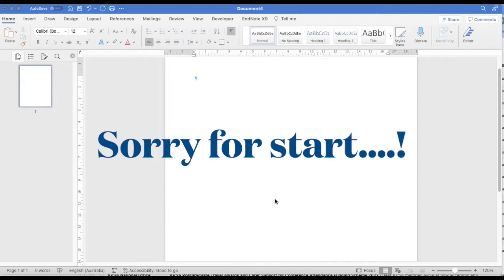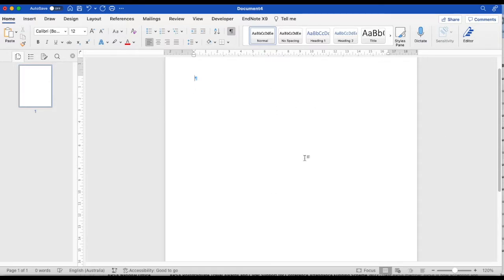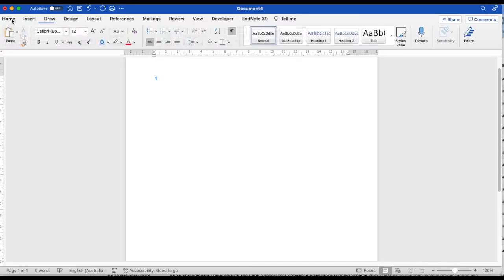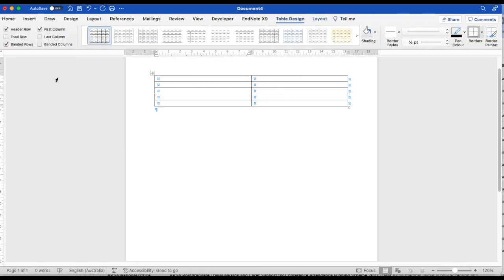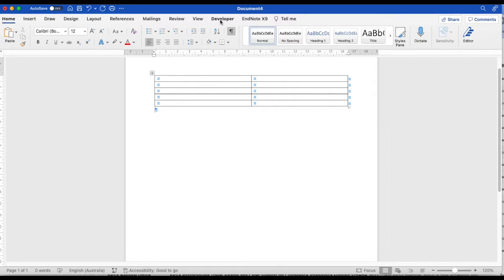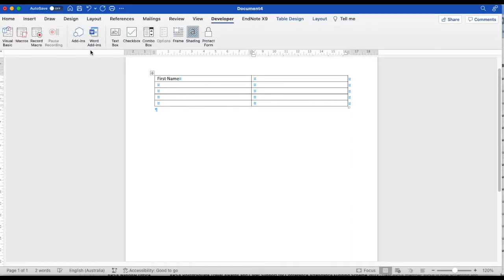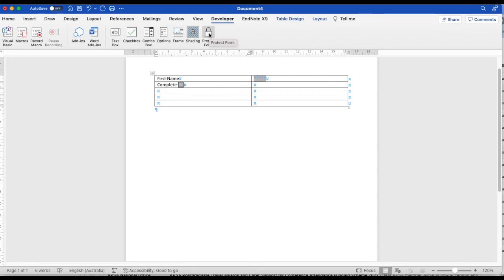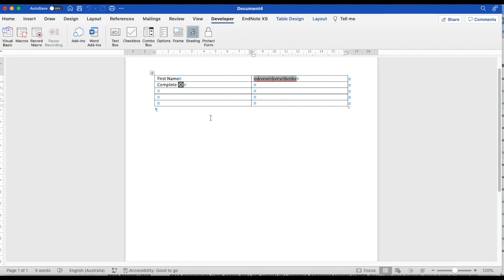ICTK 006 Forms in word